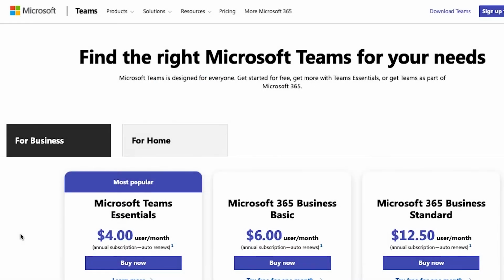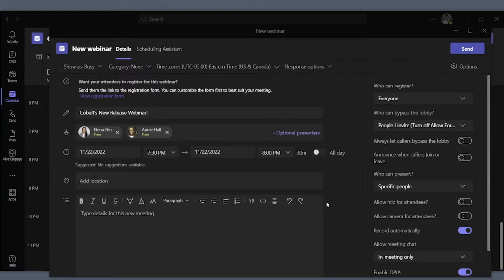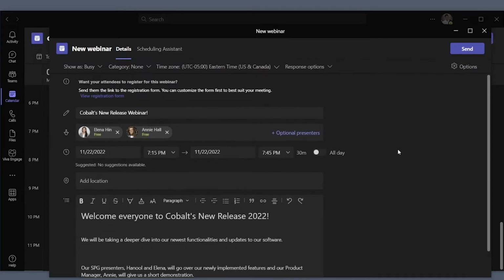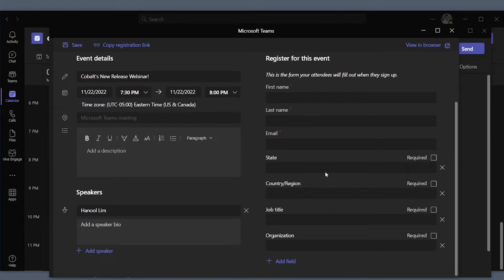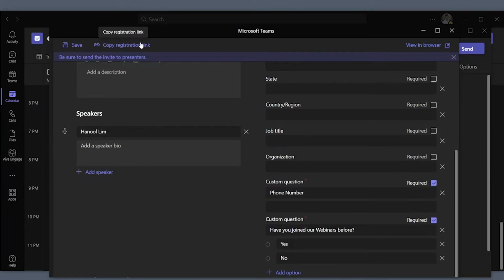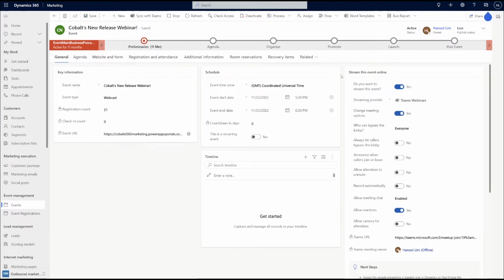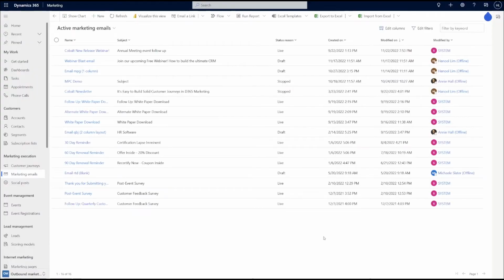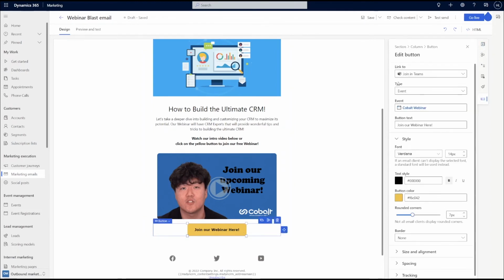Teams Webinar Integration Guide (Part 1) Webinar Registration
This step-by-step set up for a Teams webinar covers everything you'll need to know about the license you need and how to get attendees registered. Hanool also shows how the Microsoft Dynamics 365 Marketing integration with your Teams webinar explodes opportunities for engagement and sales team follow up after the event.

Video Highlights:
1:22 Microsoft Teams license requirements for webinar attendees & admins
2:01 Creating a new Teams webinar
2:23 Teams webinar meta data and speaker details
2:55 Configuring Teams webinar options for attendees
3:28 Creating a webinar registration form in Microsoft Teams
4:06 Adding required and optional questionnaire fields to you webinar registration
4:40 Creating custom questions in Teams webinar registration forms
5:38 Sending Teams webinar registration link to future attendees
6:26 Set up for Dynamics 365 Marketing and Teams webinar integration
7:18 Generating a Teams URL for a Teams webinar in D365 Marketing
7:41 Marketing email designer in Dynamics 365 Marketing
9:06 Using Dynamics 365 Marketing to promote a Teams webinar registration campaign
9:47 Teams webinar attendee analytics in Dynamics 365 Marketing

Partial Transcript:

Hello everyone! Hanool here from Cobalt, with the first installment in our new Teams Webinar Guide. Today I’m going to show you exactly how to use the registration options and attendee engagement data in Microsoft Teams for your next webinar. I will be covering webinar promotion and successful follow-up after your webinar. But today, let’s look at a real-world Teams webinar set up example.

Teams webinars work differently than regular Teams meetings. As we go, I’ll highlight the differences, but I also want to show you how Dynamics 365 Marketing explodes the range of tools, business insights, and critical analytics for webinar admins. Teams is great for setting up and running a webinar — and D365 Marketing is a HUGE help, especially with sales and marketing follow up after a webinar.

[Teams Webinar Set Up for Webinar Registration]